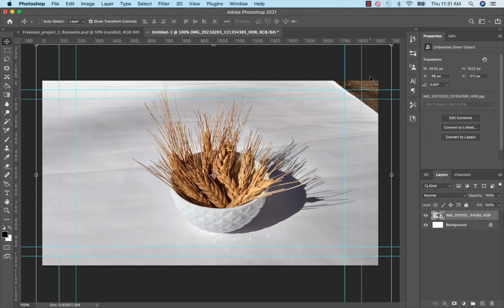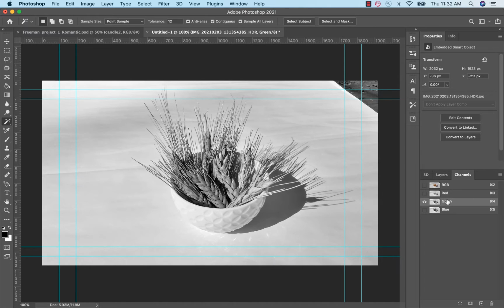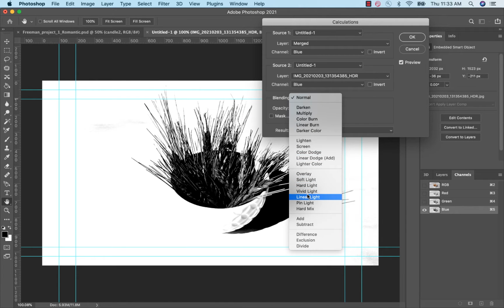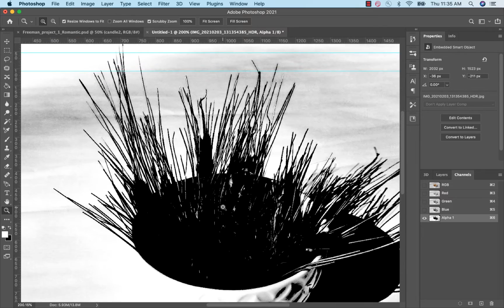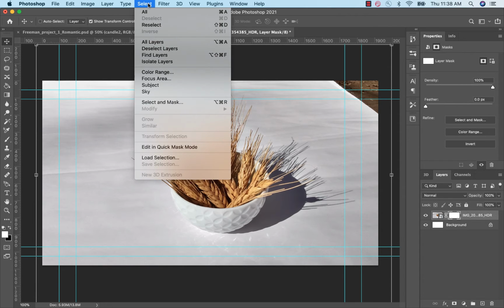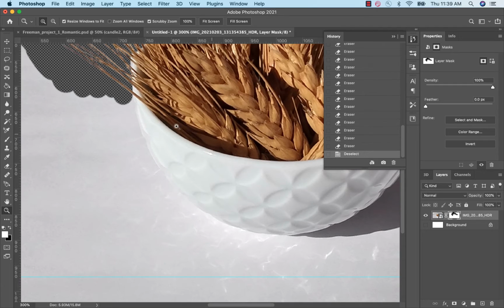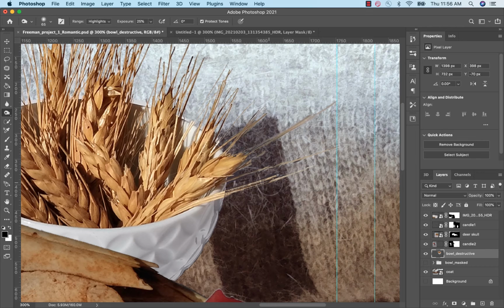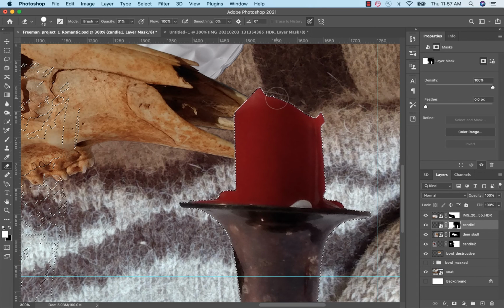Project 1 Photoshop Compositing Example 2 - Using Calculations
UNCC ARTM 2405